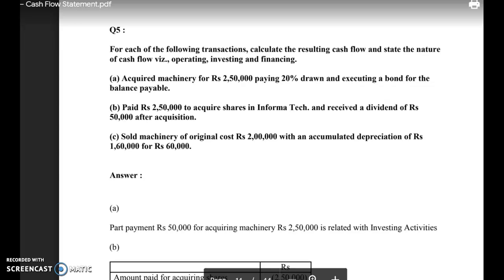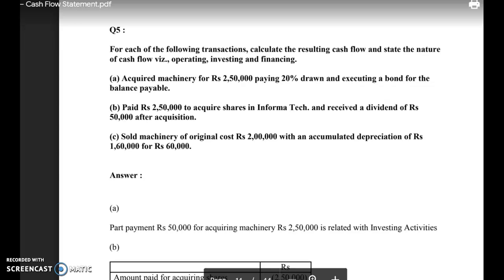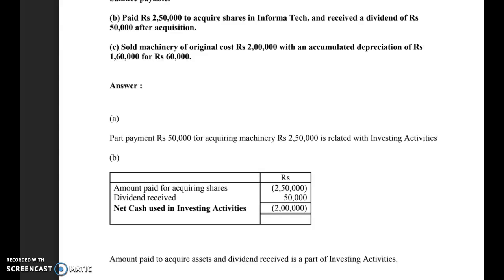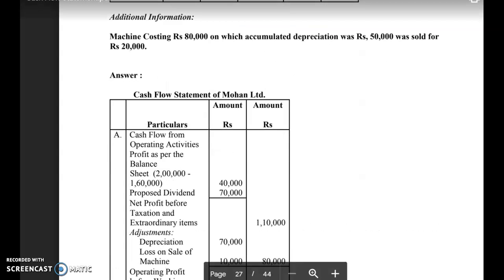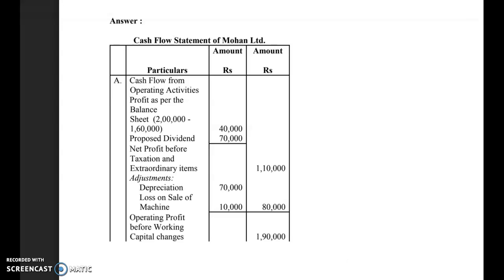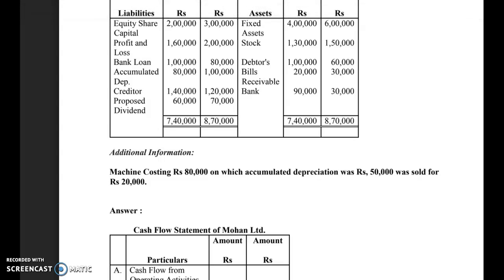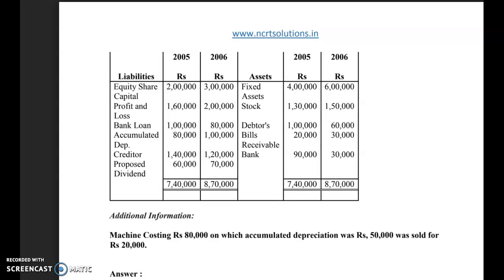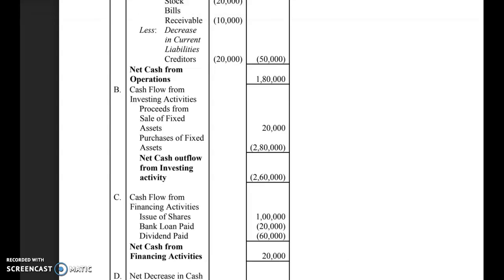Cash Flow Statement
Numerical Problems with additional information